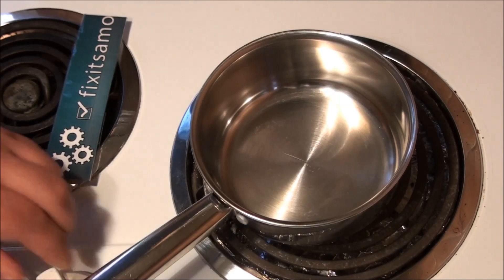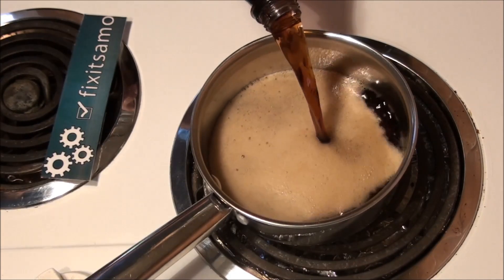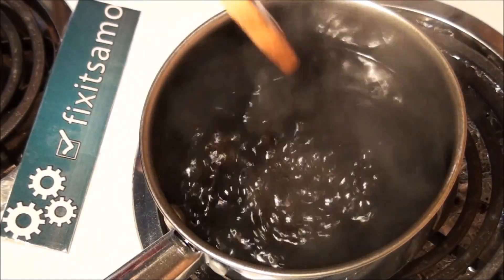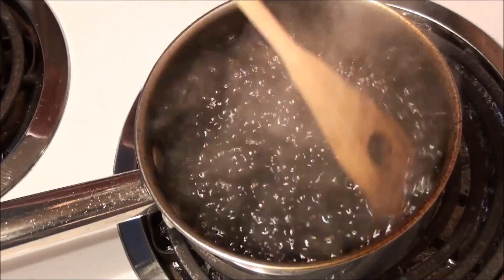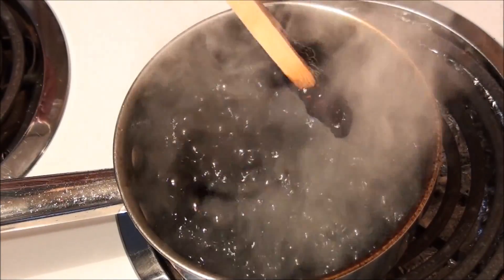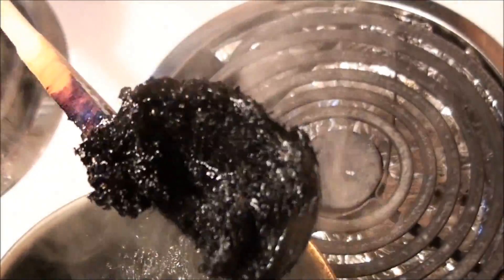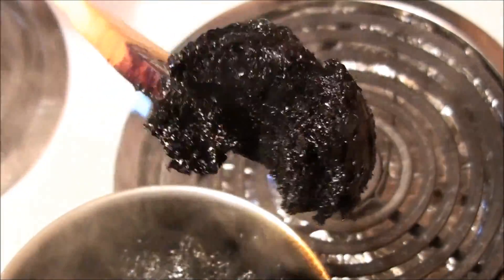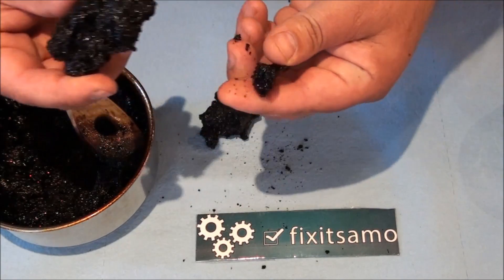What will happen if you boil coke ?